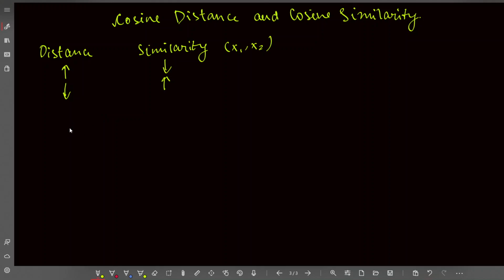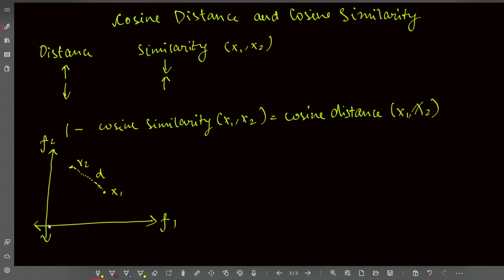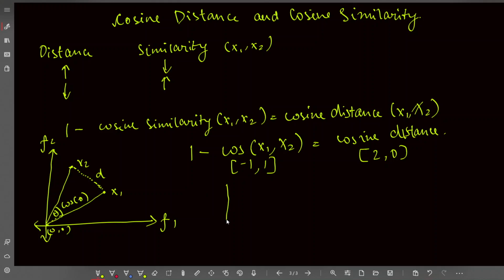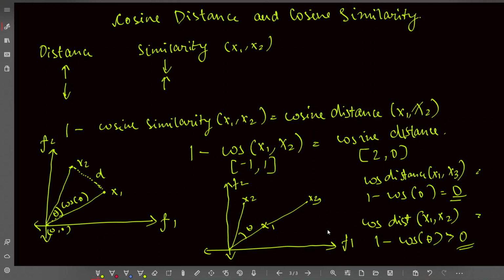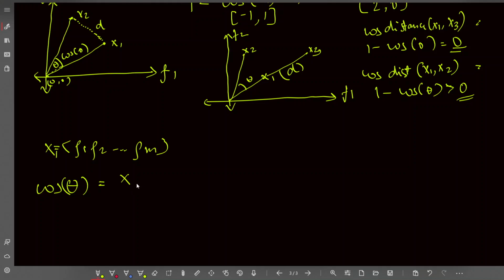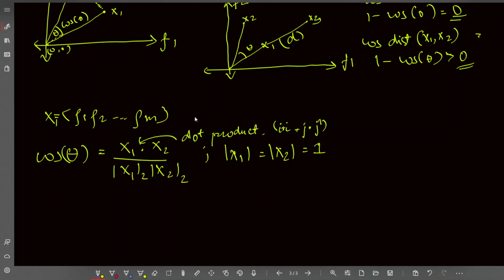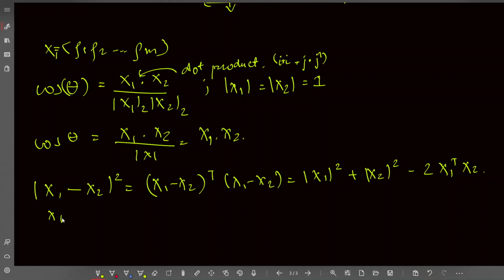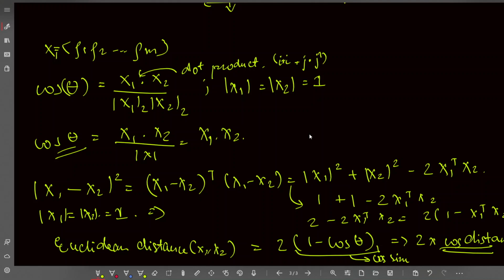Cosine Distance and Cosine Similarity